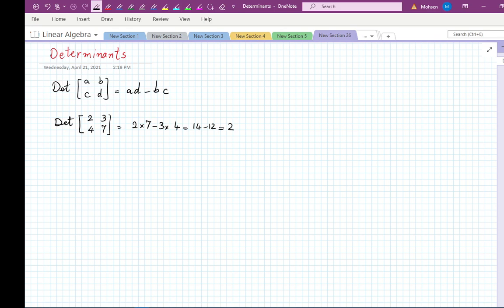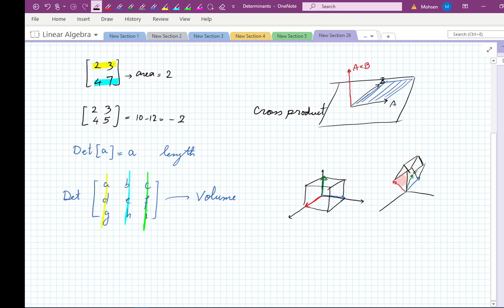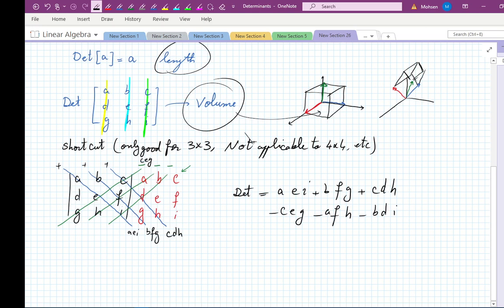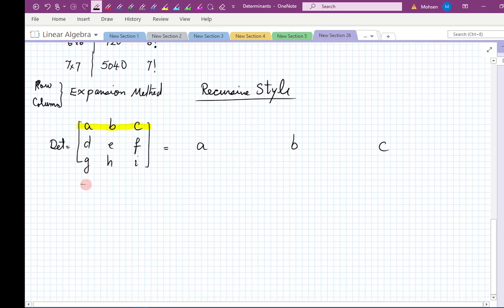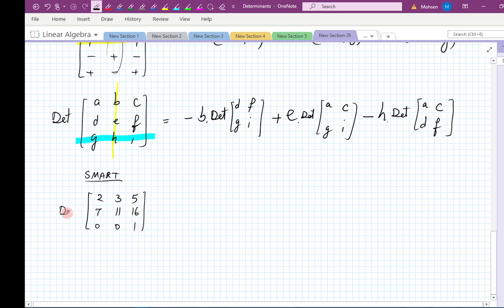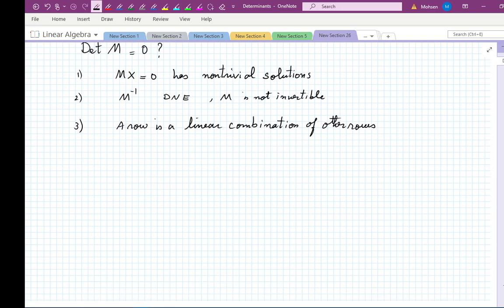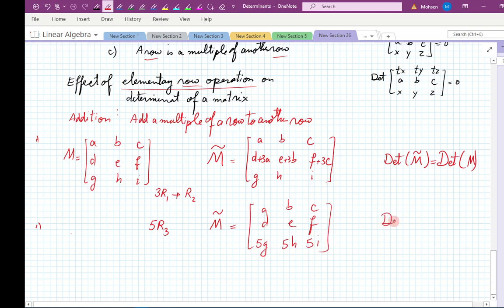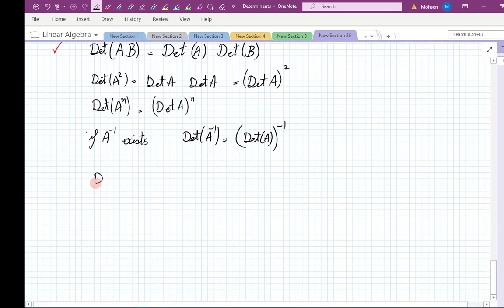Linear Algebra, Lecture 14a, Determinants (Section 4.2)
Geometrical interpretations, short cuts for 2*2 and 3*3 cases, expansion theorem, properties of determinants
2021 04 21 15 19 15